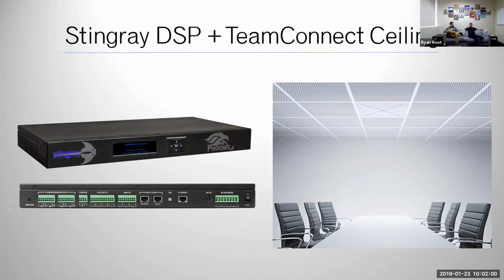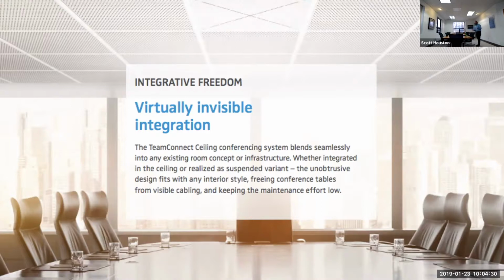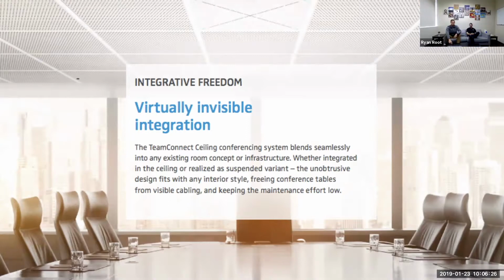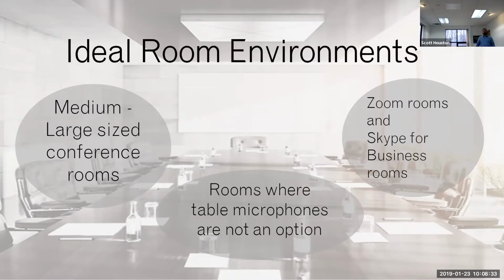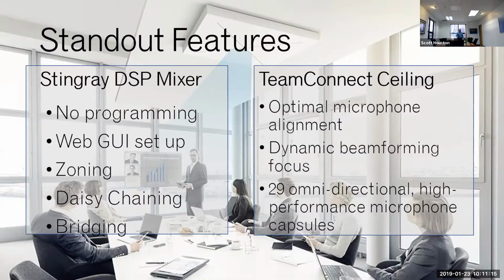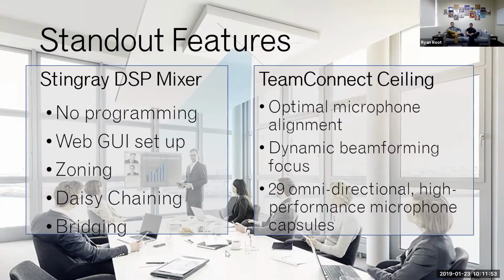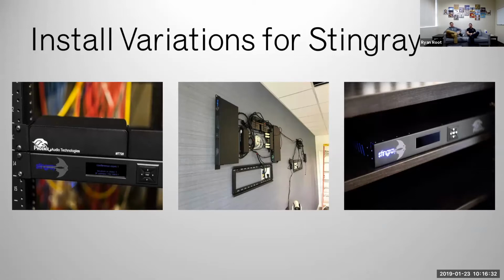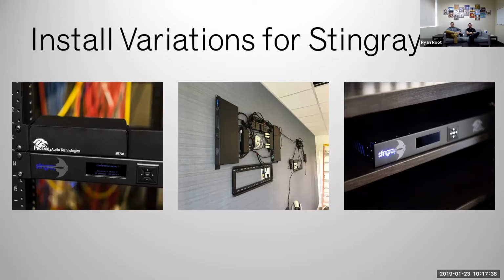Creating an Integrated Audio Experience with Phoenix Audio Technologies and Sennheiser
Discover why it is easier than ever to have an integrated room with the Sennheiser TeamConnect Ceiling and the Stingray DSP Mixer from Phoenix Audio Technologies.